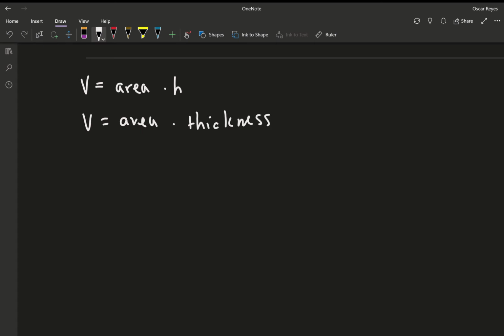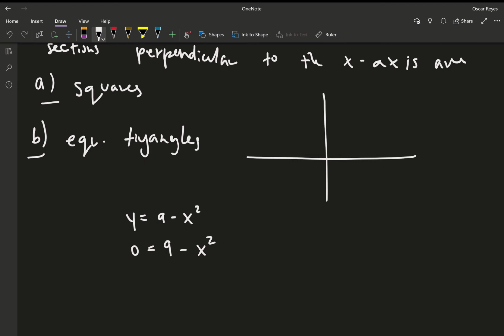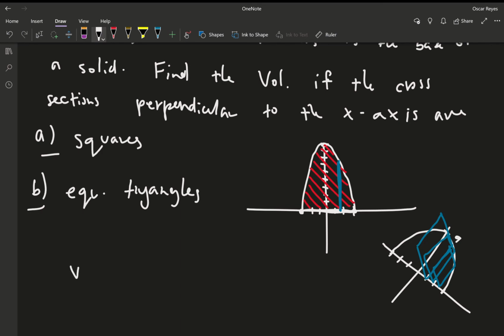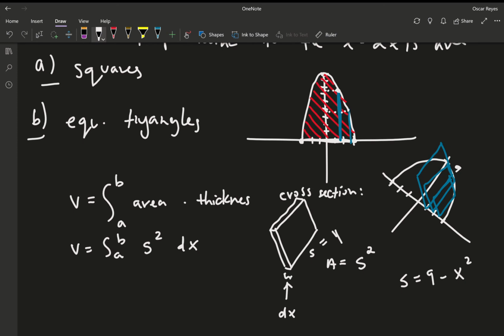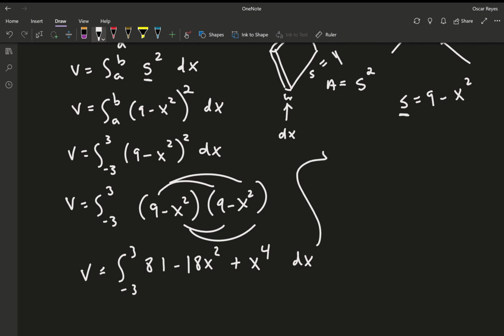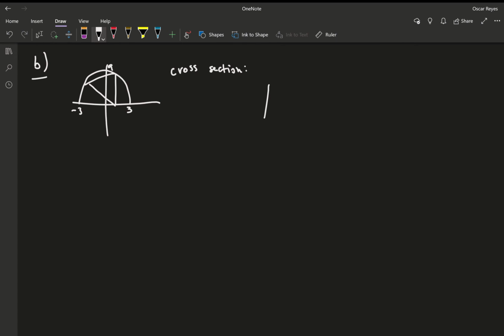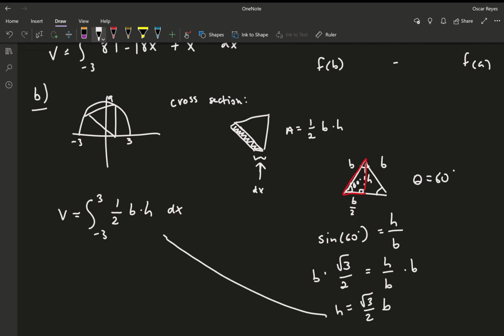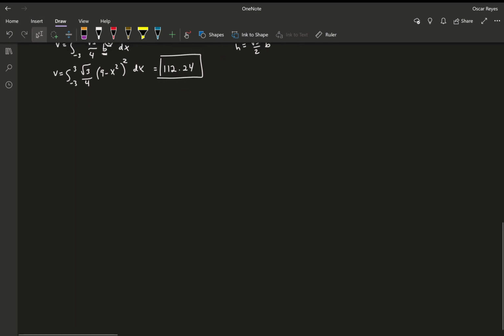Calculus 6.2 (volume)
In this video we will be showing how to get the volume of a 3D shape using cross sections that are thinly sliced and adding them all up using an integral.